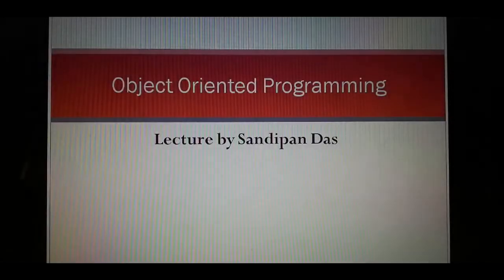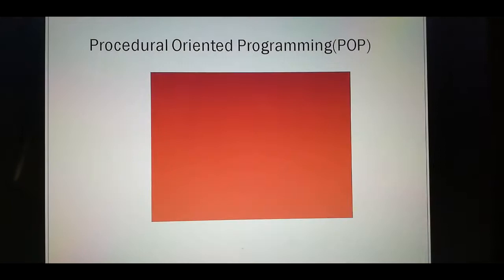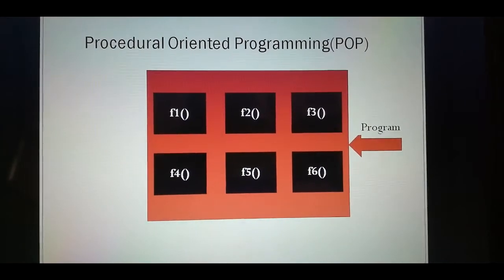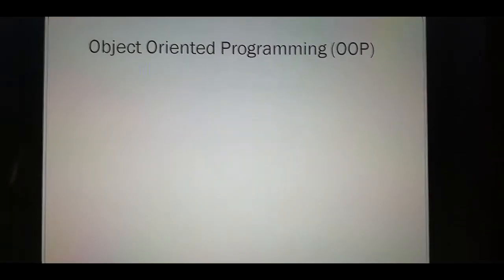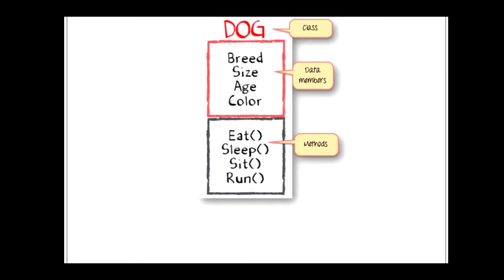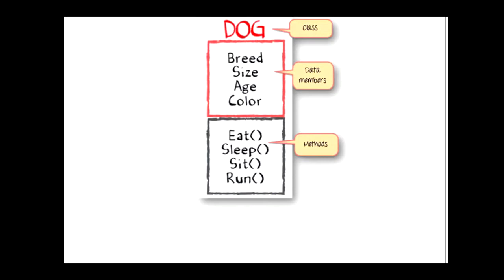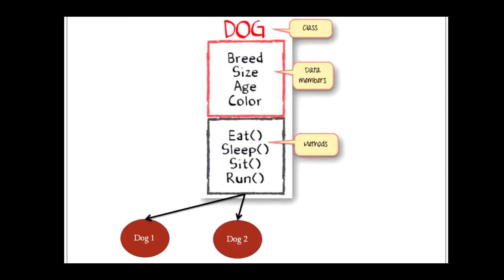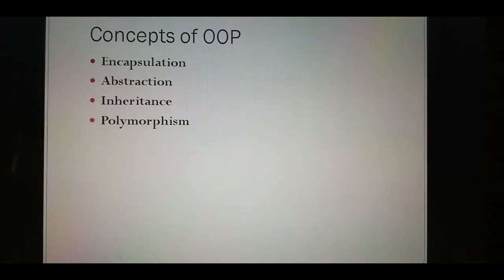Object Oriented Programming Concepts